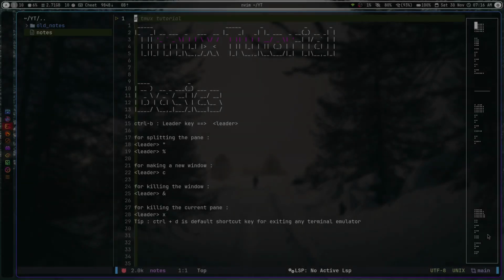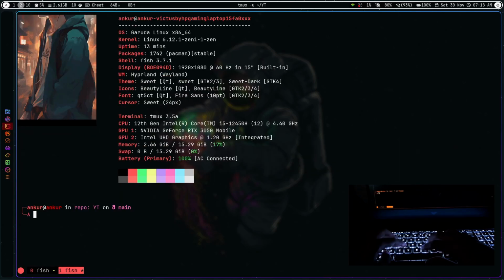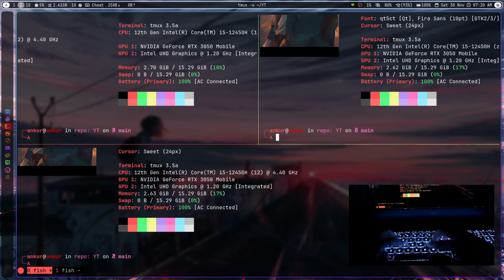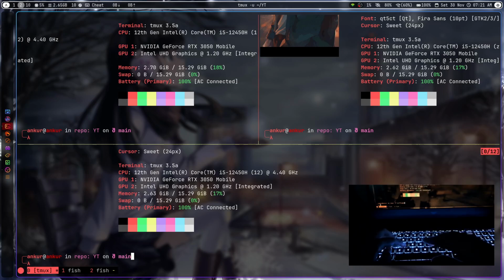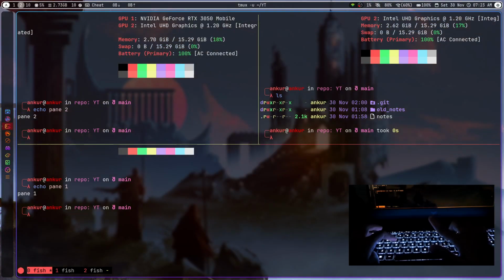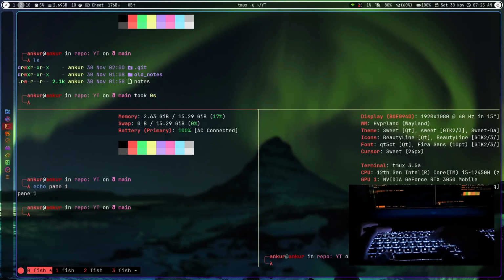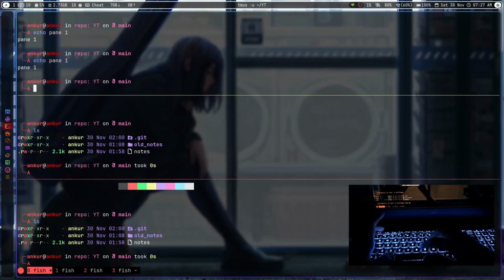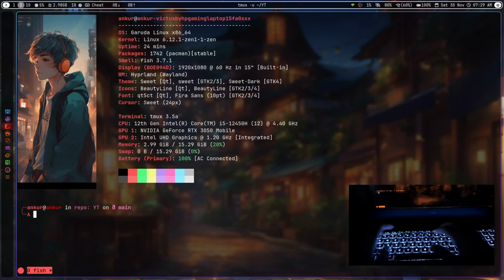tmux tutorial for beginners | linux | hyprland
In this video I am going to teach basics of tmux keybindings , so that you can  use it in your daily work .

[]~$:  whoami
Just a 19 yrs old Indian guy ;)
Currently I am 1st yr college student